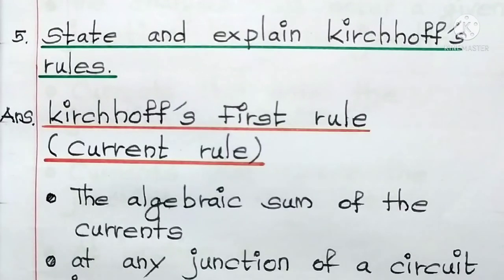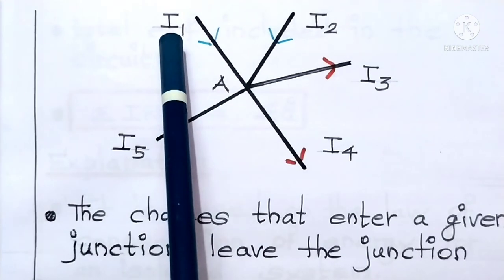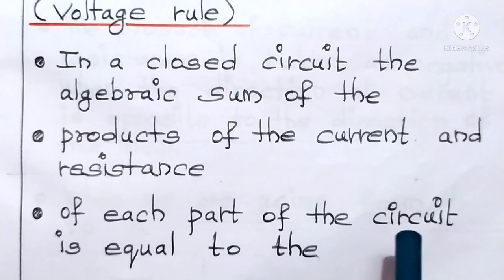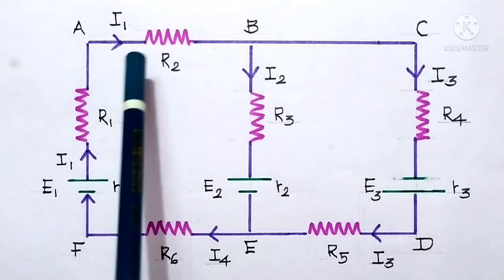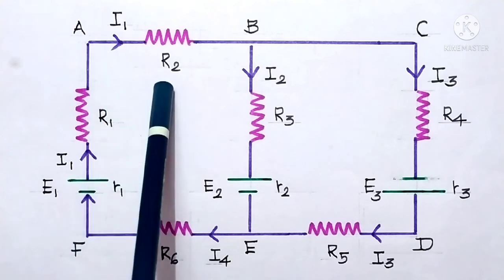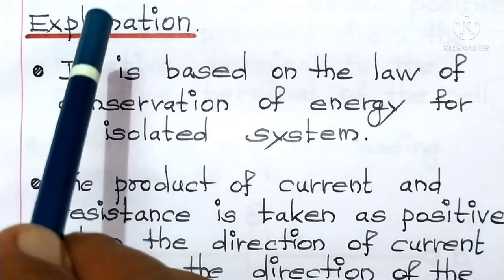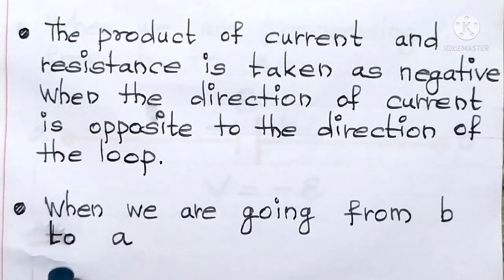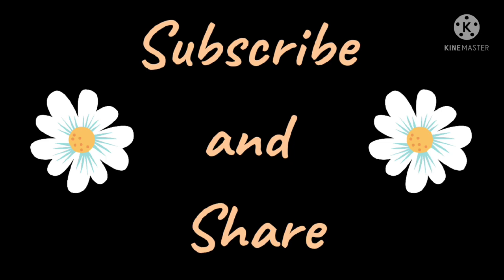PHYSICSDERIVATIONS# | CURRENT ELECTRICITY | Unit 2 | Explanations of Kirchchoff's Rules | Deriv. 5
In this video series PHYSICS DERIVATIONS related to CLASS 12 PHYSICS CHAPTER 2  CURRENT ELECTRICITY are uploaded.

Derivations are explained step by step in a simplified manner.